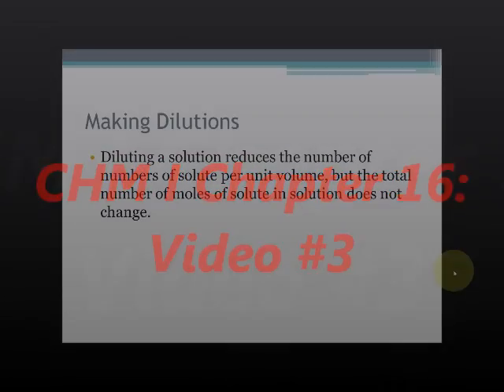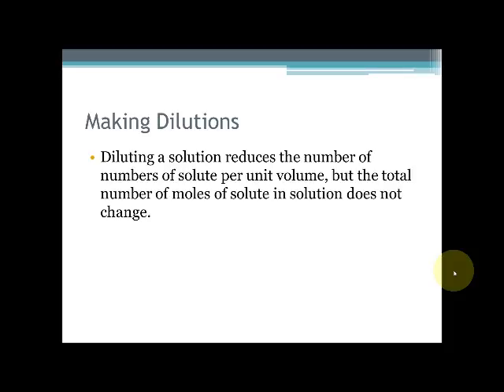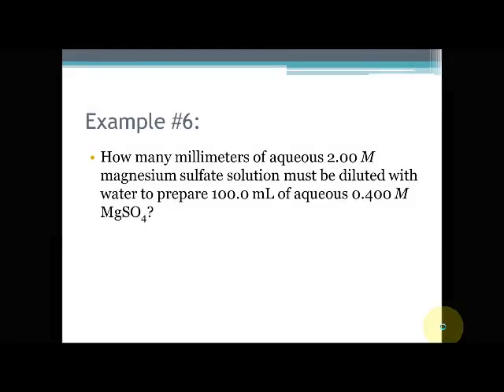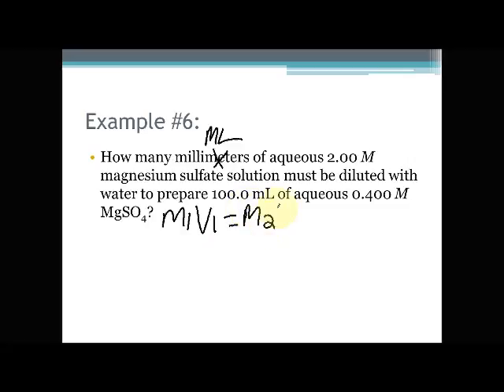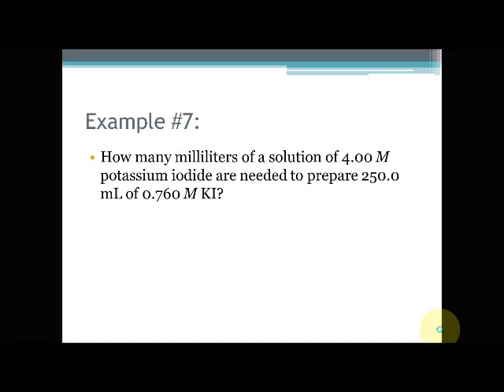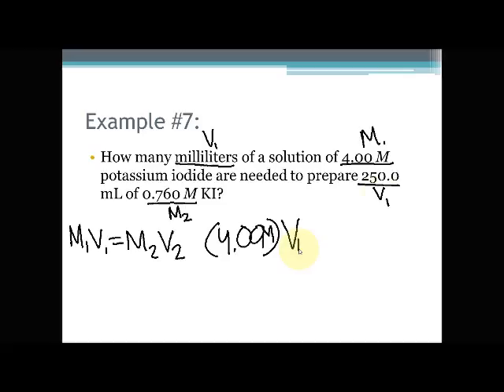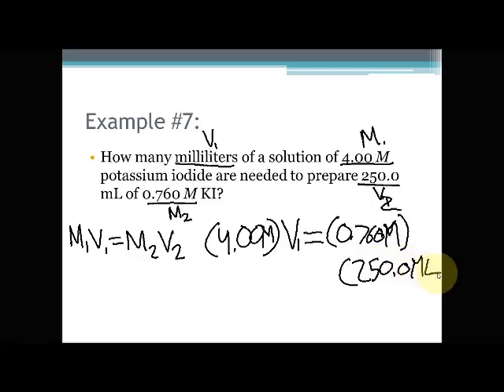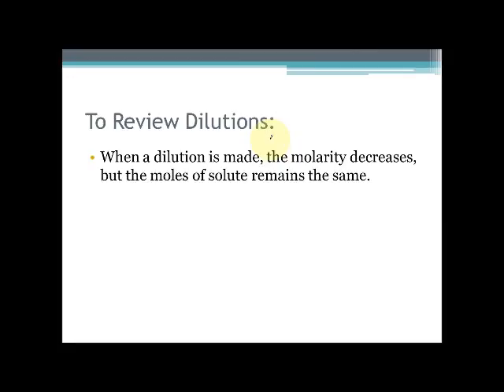CHM I Ch 16 Video 3